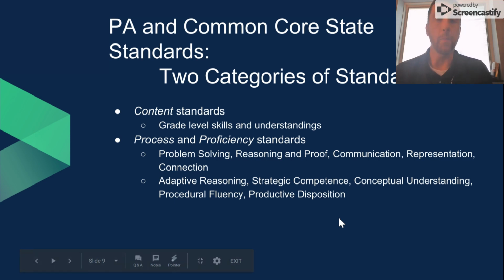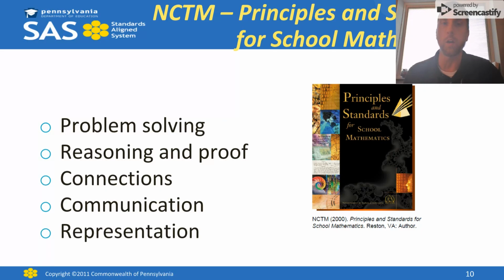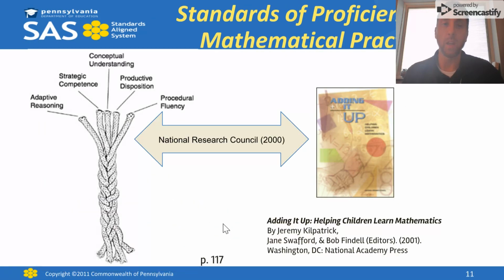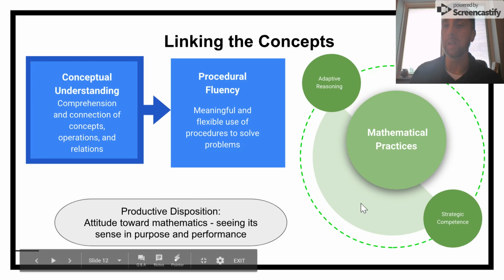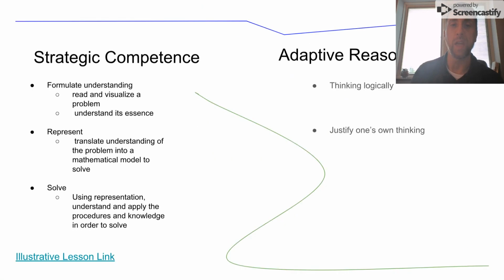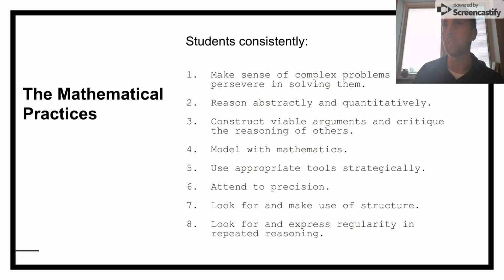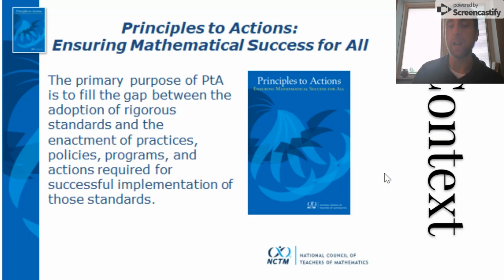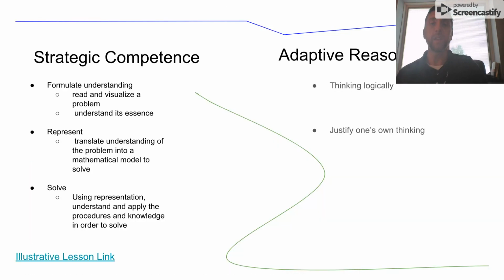Aug 31, 2018 3:54 PM